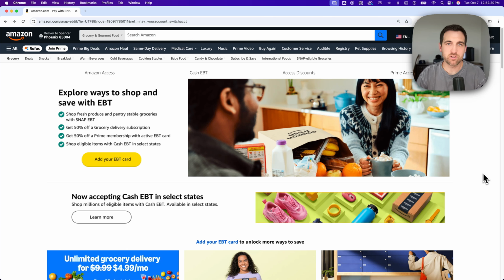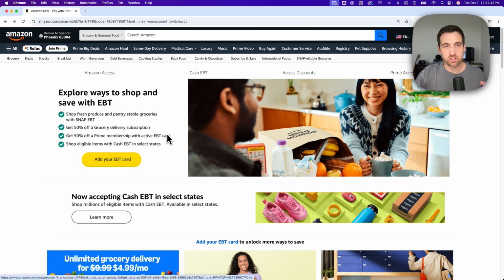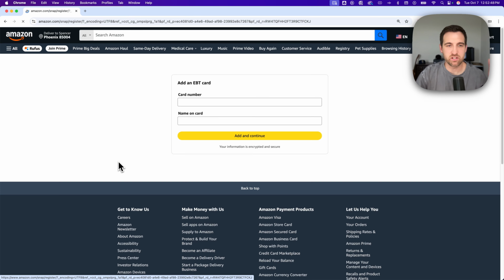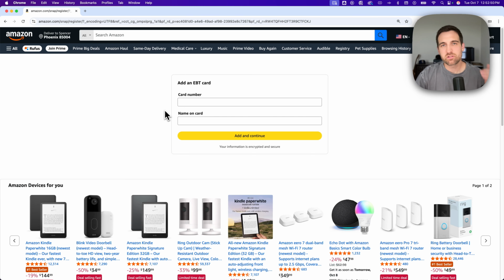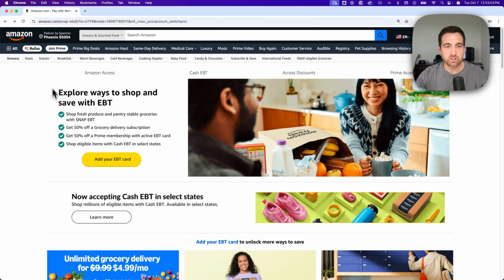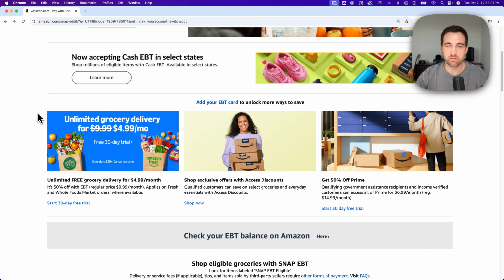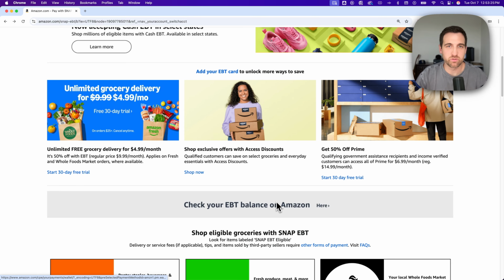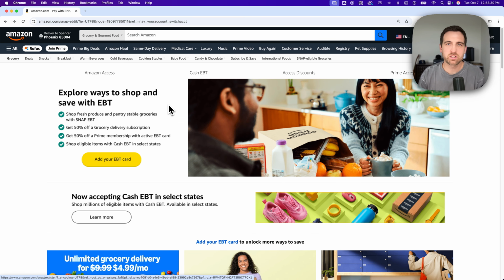How to Add SNAP Card to Amazon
In this Amazon tutorial, learn how to add a SNAP card to Amazon. This step-by-step guide shows how to link your SNAP EBT benefits to your Amazon account for eligible grocery purchases.

Add a SNAP/EBT Card to Amazon here!